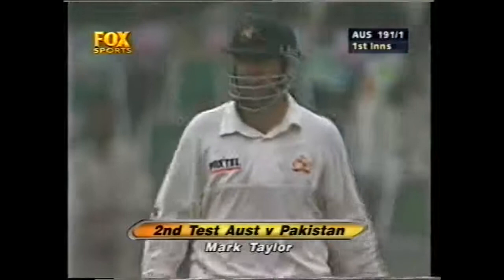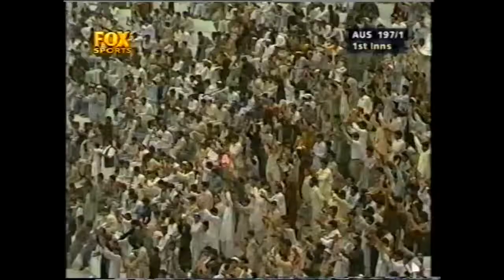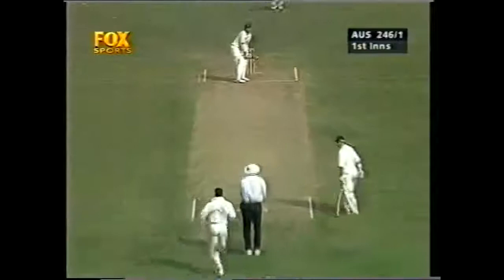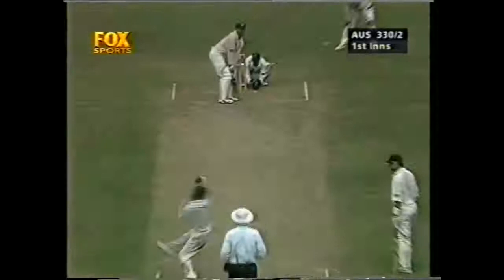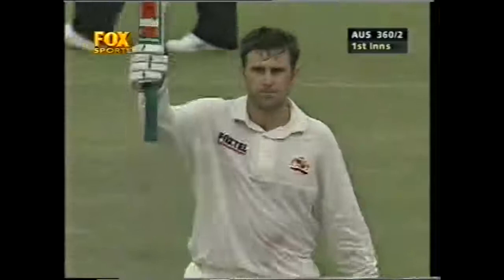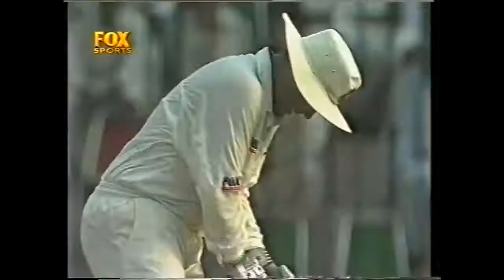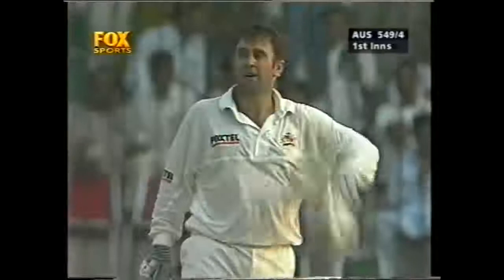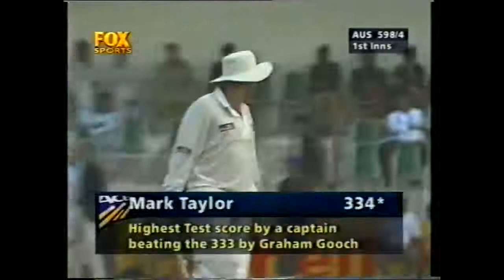Mark Taylor Highlights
Mark Taylor is exclusively managed by The Fordham Company